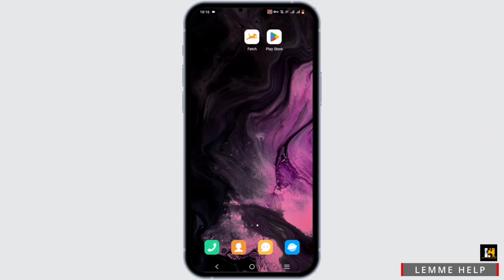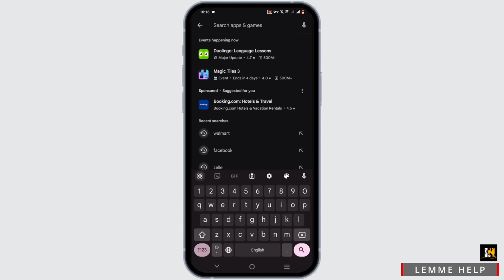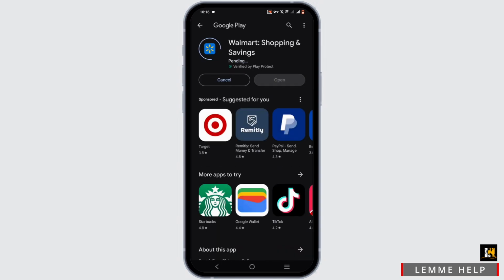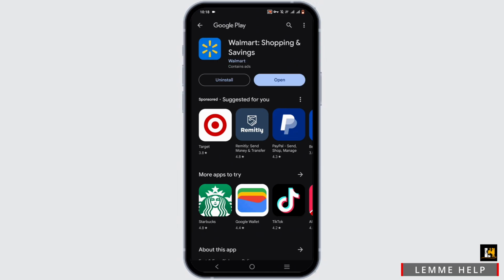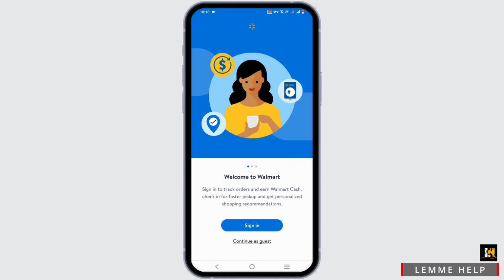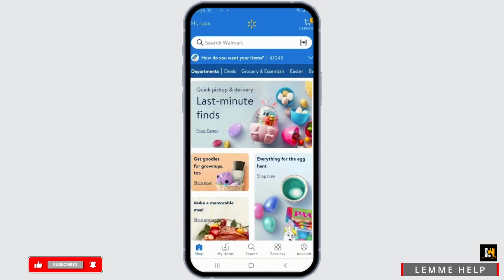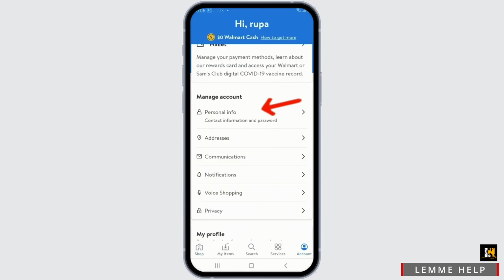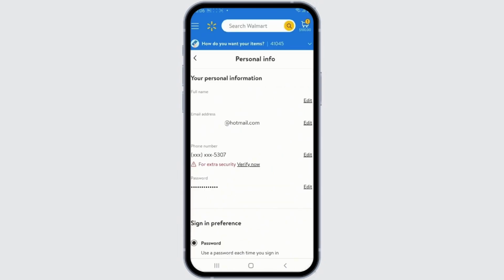How to Change Name on Walmart App 2024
Want to update your name on the Walmart app in 2024? This tutorial provides a step-by-step guide on how to change your name within the Walmart mobile app. Learn how to navigate account settings, edit personal information, and ensure your profile reflects accurate details.

In this tutorial:
0:00 - Introduction
0:15 - How to Change Name on Walmart App (2024 Guide)

Discover how to easily update your name on the Walmart app for a personalized shopping experience with this practical guide. Follow these steps to manage account information and maintain accurate profile details.

Update your name on the Walmart app today with this comprehensive tutorial!